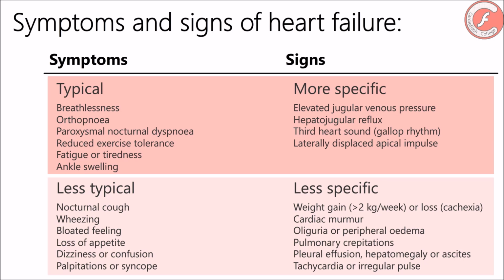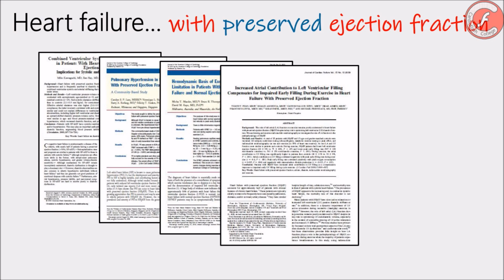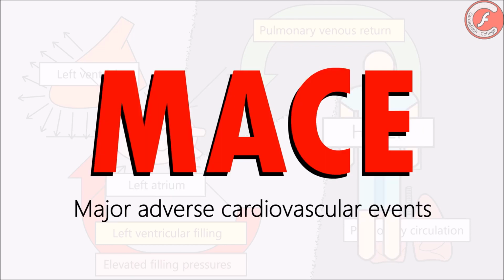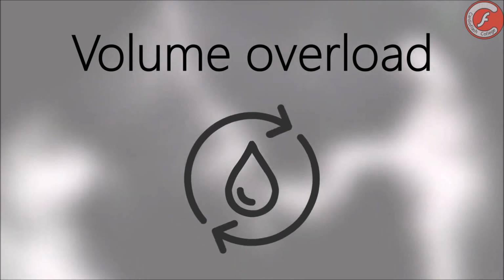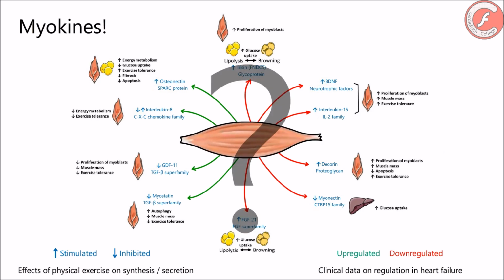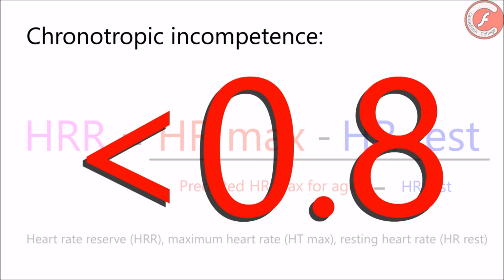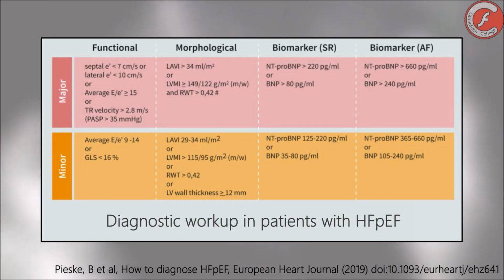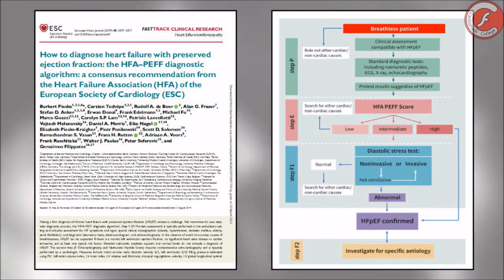heart failure with preserved ejection fraction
REFERENCES (PAPERS, WEBS & MUSIC)